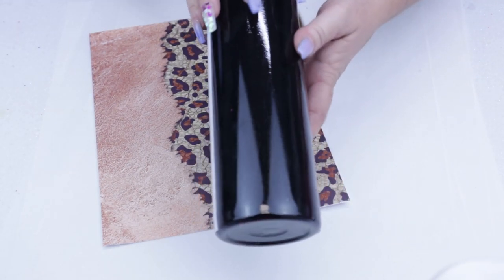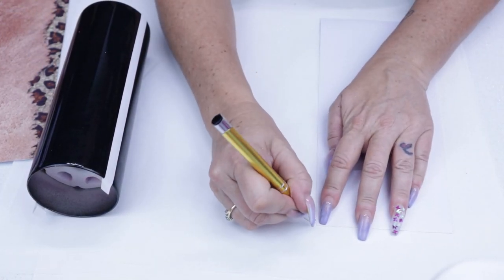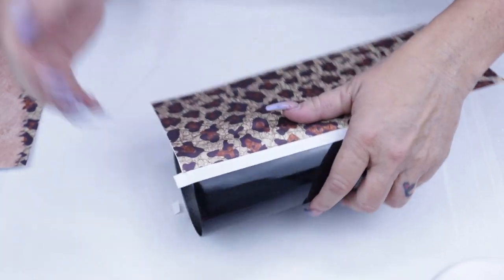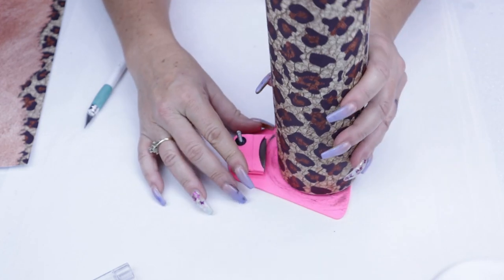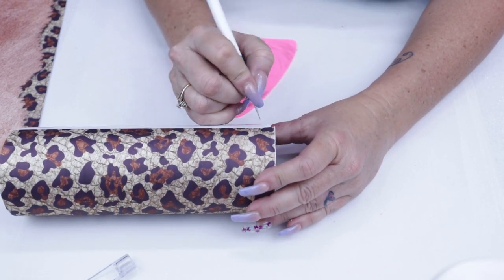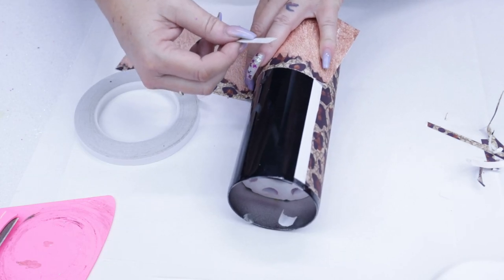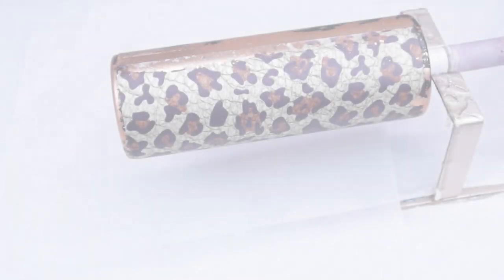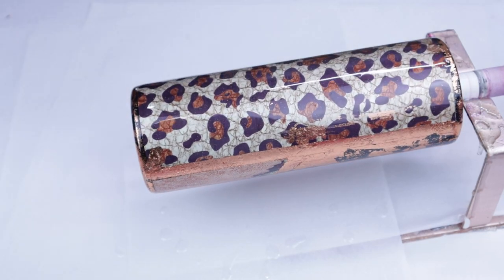Split Leopard With Foil Tumbler Tutorial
Split Leopard With Foil Tumbler Tutorial,  Super fun and crazy wild tumbler. If you are interested in the foil section that sadly did not record, let me know down in the description.
Don't be afraid to try something random, if it fails try again! Please ask any questions that you have. I respond to each and every question.

Come join us at the new FB group, ( Everything Tumbler Tutorials ) come help us build our group and for continued learning, share and ask all the questions you want, we have fun contests and giveaways.

Supplies Used
AB Designs Tumblers
AB Designs Snow Caps
Vinyl bought from Walmart
Mr. Nolas weeding pin

AB Designs has a local store located at:
12533 Ulmerton Rd.
Largo, Fl

Foil Sheets